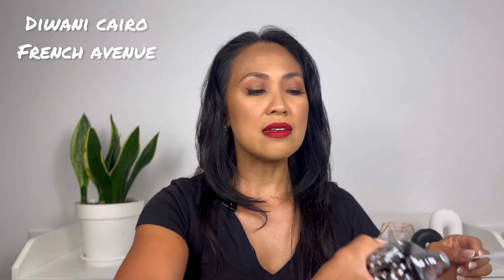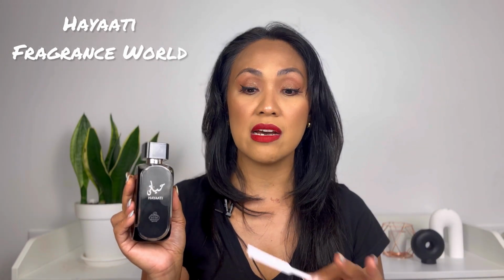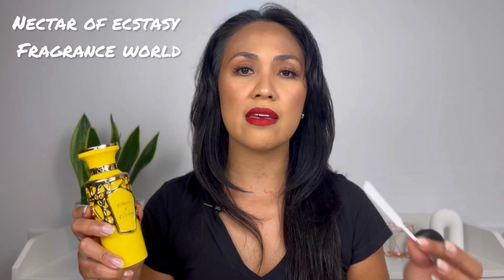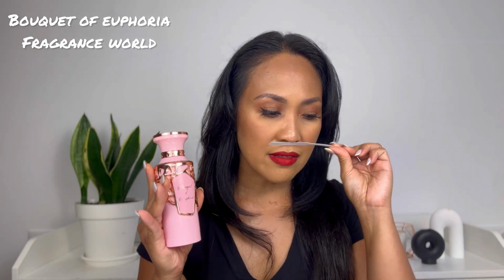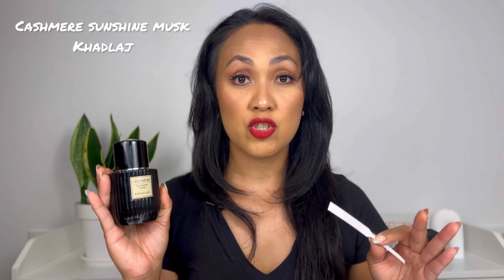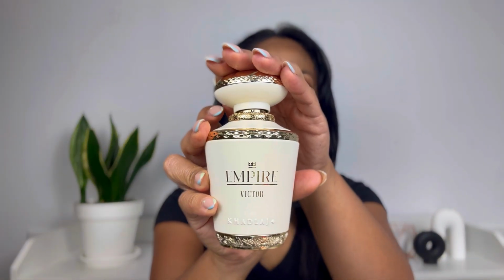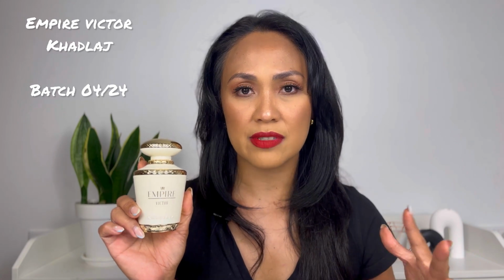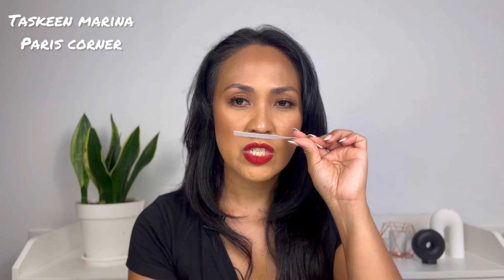MIDDLE EASTERN PERFUMES you need to try! I found the BEST VANILLA in the market right NOW 🤩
Hi guys!

Today I’m reviewing amazing MIDDLE EASTERN PERFUMES that have potential to be VIRAL!

I make a commission when you use
my code in affiliate links posted 🙏 Feel free to use it to save some money and support my channel as you don’t get affected with the amount you’re paying every time you use my  code. ALL OPINIONS ARE MY OWN.

Perfumes mentioned:

French Avenue Nectar of Ecstasy- JOANNA10 for 10%off

French Avenue Bouquet of Euphoria- JOANNA10 for 10%off

Fragrance World Hayaati- JOANNA10 for 10%off

Fragrance World Diwani Cairo- JOANNA10 for 10%off

Paris Corner Taskeen Marina- JOANNA10 for 10%off

Khadlaj Empire Victor

Khadlaj Cashmere Sunshine Musk

✨ DUBAI COLLECTION EU- JOANNA10 for 10%off

✨UNE NUIT NOMADE- JOANNA10 to save 10% (including discovery kit) or JOANNA25 to get free 25ml of your choice when you buy a 50ml or 100ml.

✨SORA DORA- JOANNA10

✨ROOM1015- AFF10_JOANNA

✨CARNER BARCELONA- JOANNA10

✨JUS PARFUMS- JOANNA10

✨ EXPERIMENTAL PERFUME CLUB- JOANNA10

✨ PERNOIRE PARFUMS- JOANNA

Also use my code JOANNA for free travel size gift for every 50ml purchase

How to get the travel size gift :
Add to the cart your 50ml product
Add to the cart your Travel size product

✨ CHABAUD- JOANNA10

✨ BON PARFUMEUR- JOANNA_10

✨ VIVAMOR PARFUMS- JM20

✨ M. MICALLEF- JOANNA10

✨ Neydo- JOANNA10

✨HOC Parfums- JOANNA10

✨ SOMMELIER DU PARFUM- JOANNA for additional €5 rebate for every discovery kit purchase
*FREE WORLDWIDE DELIVERY OF DISCOVERY KITS*

Time Stamps:
00:00 Intro
00:45 Diwani Cairo
02:25 Hayaati
04:37 Nectar of Ecstasy
08:37 Bouquet of Euphoria
12:00 Cashmere Sunshine Musk
16:00 Empire Victor
19:45 Taskeen Marina